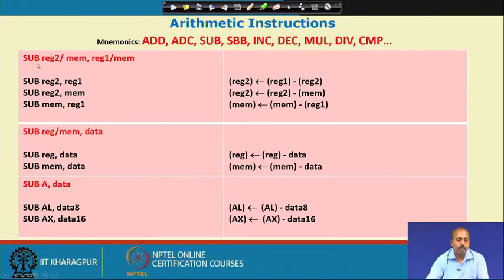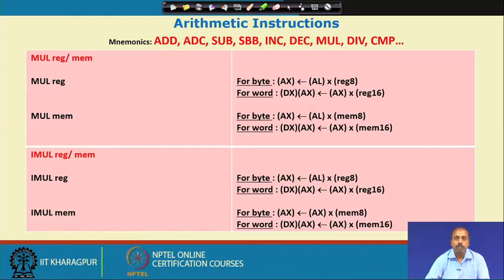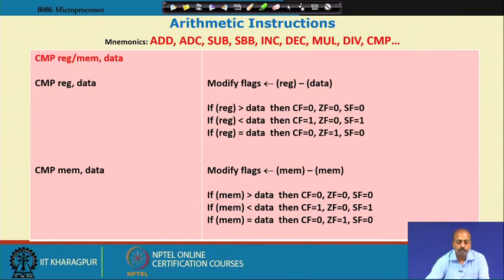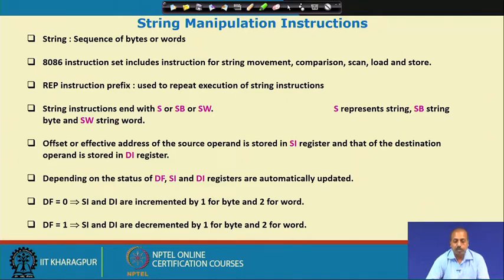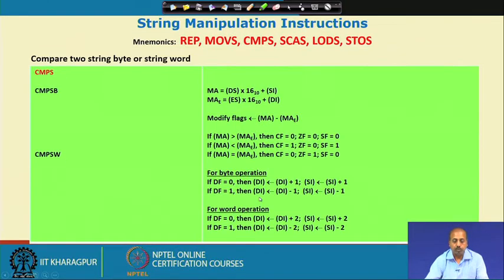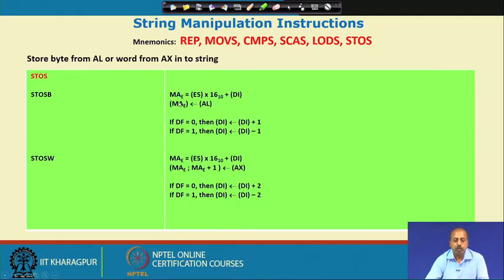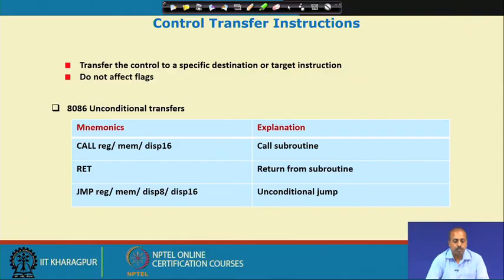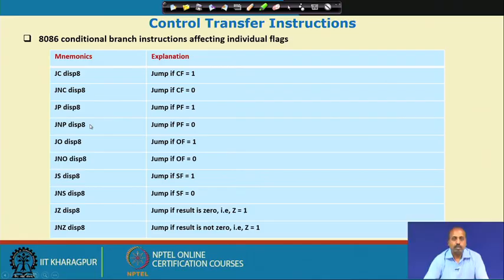Lecture 65: 8086 Microprocessor (Contd.)